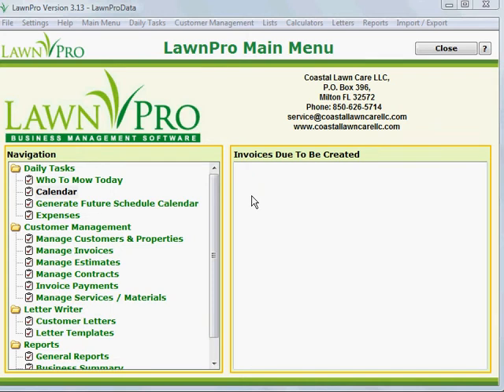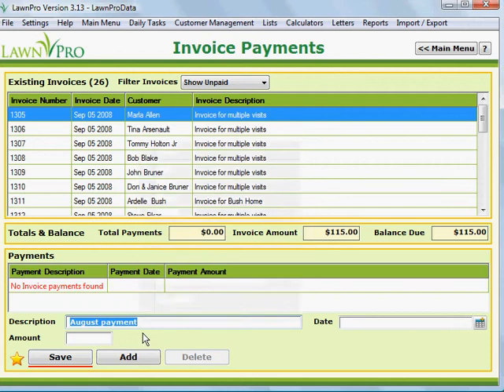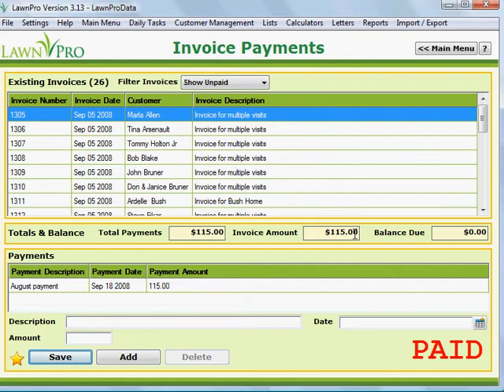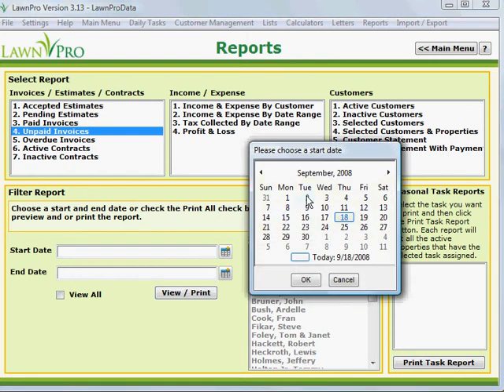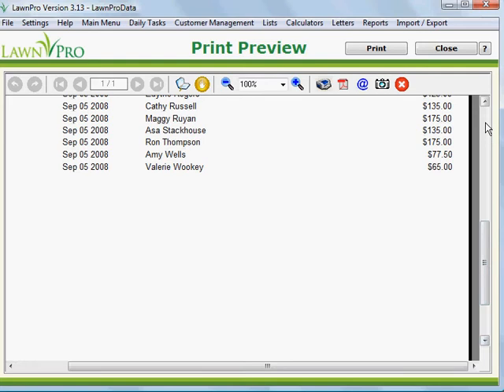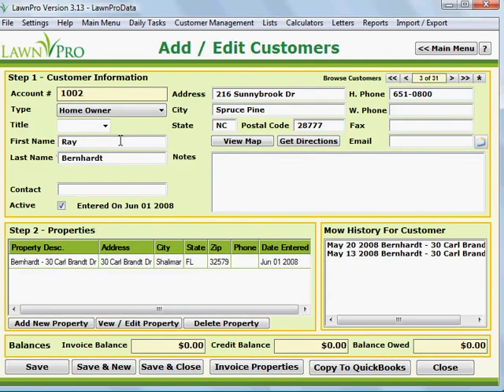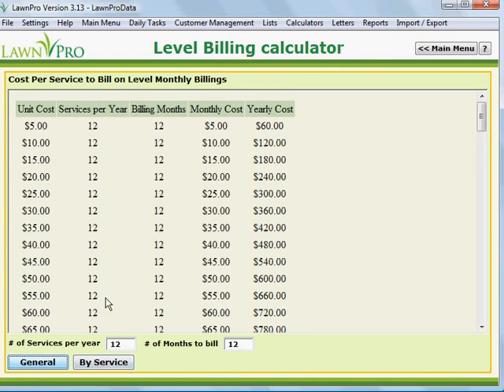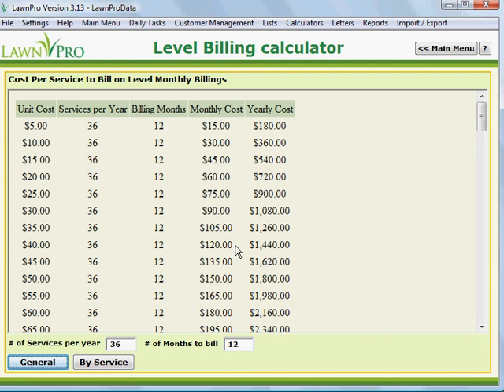add payments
post payments